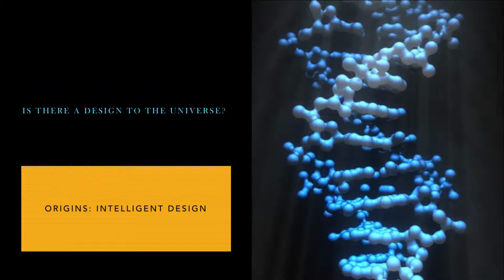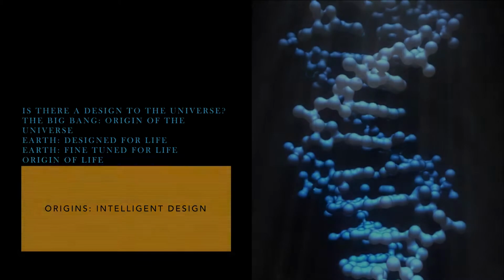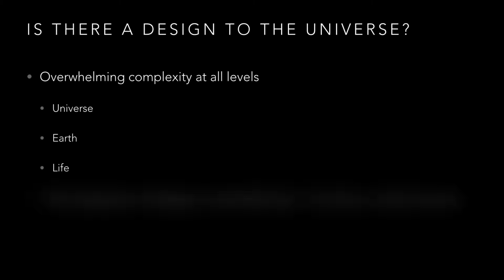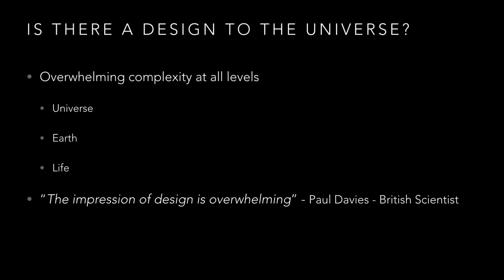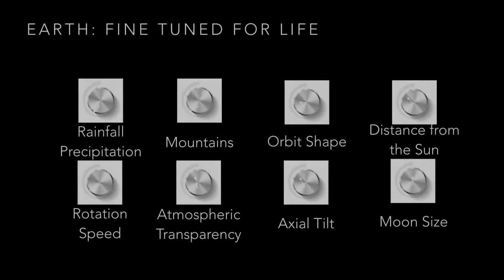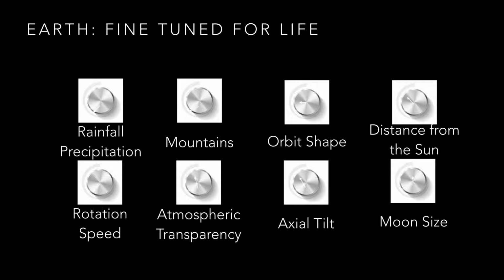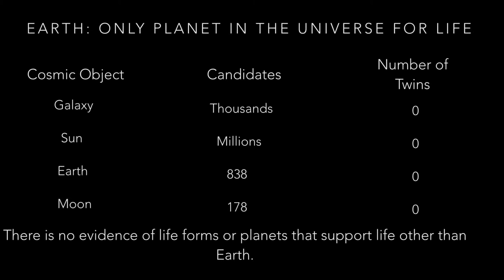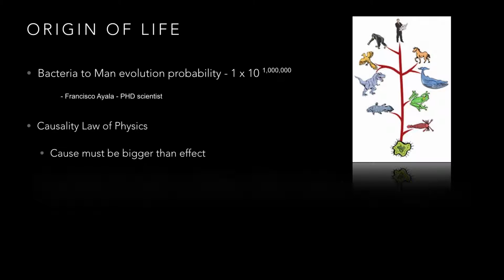Intelligent Design 1920 x 1080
Intelligent Design Seminar (Graduation Project)